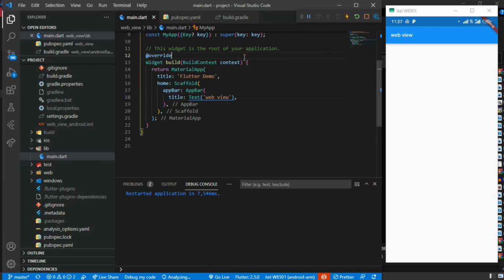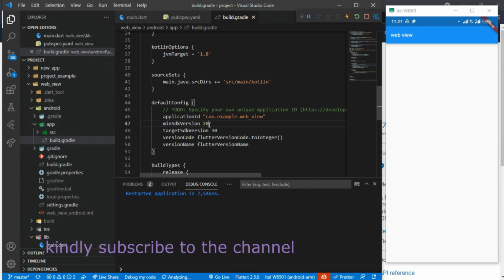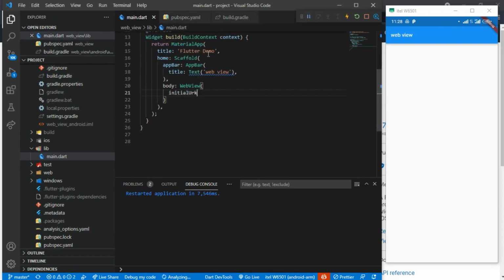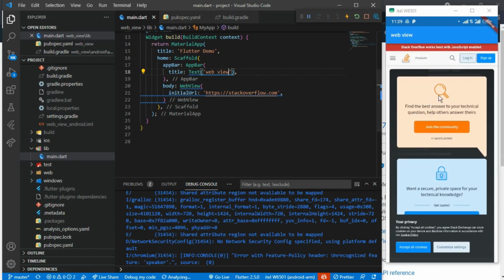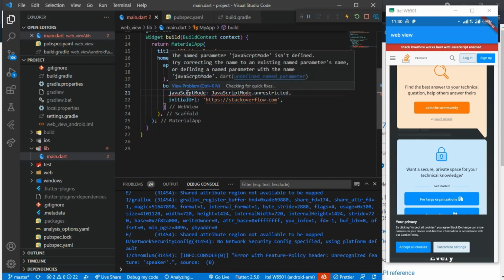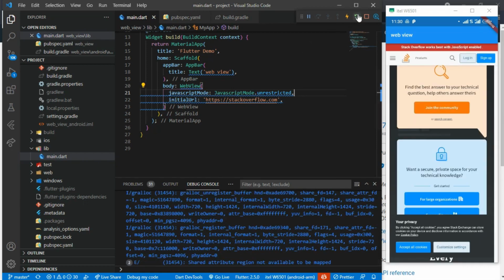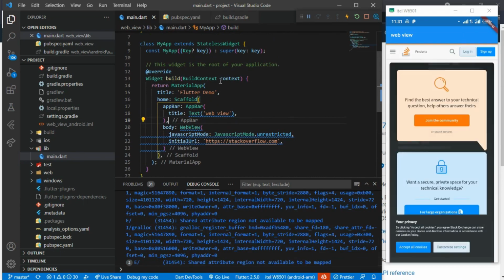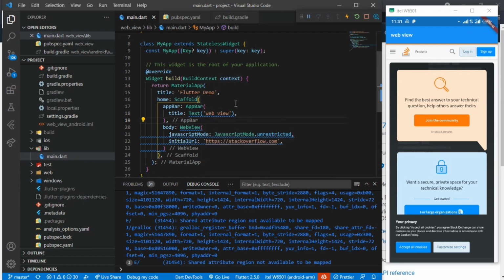Show Website in App - Flutter tutorial(2021)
Ever wanted to display your website in your Flutter app? In this tutorial, I show you how